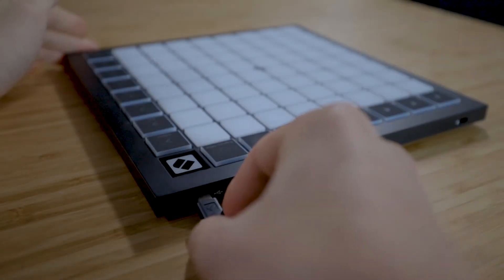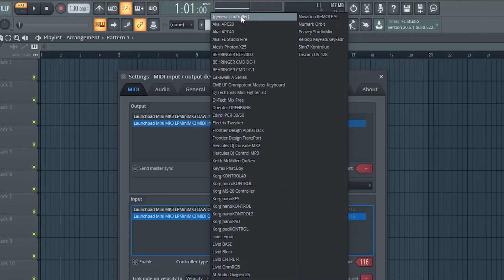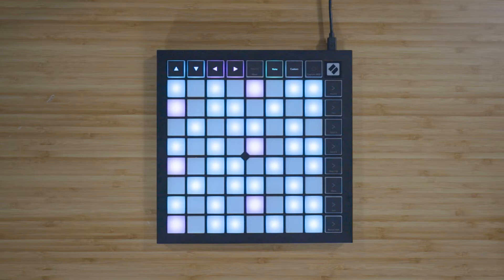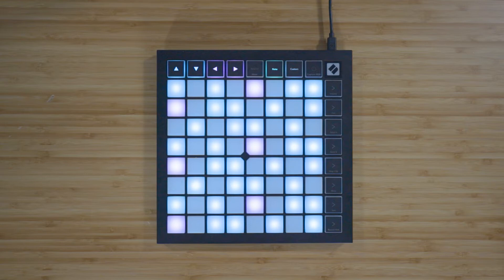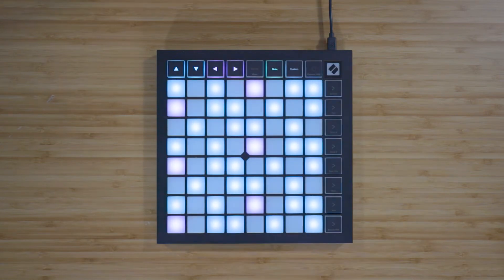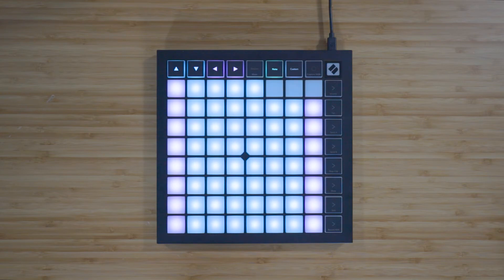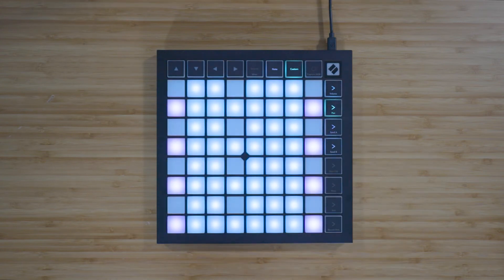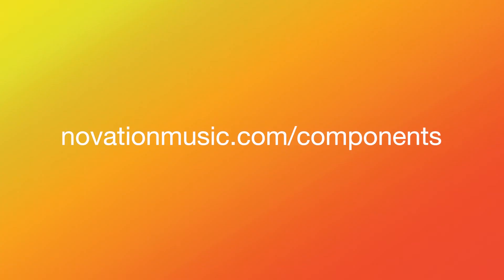Setting up your Launchpad X in FL Studio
Chapters:

00:00 - Introduction
00:10 - USB Connection
00:20 - MIDI Settings
01:15 - Note Mode
01:45 - Scale Mode
02:40 - Custom Mode
03:10 - Novation Components